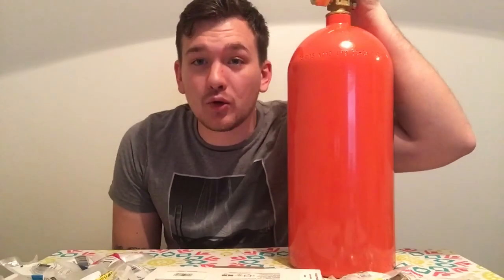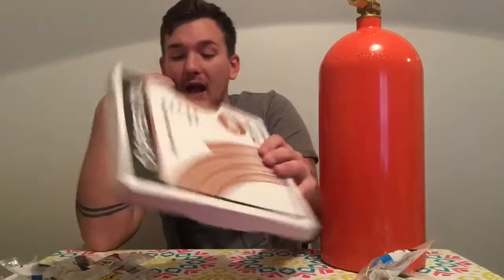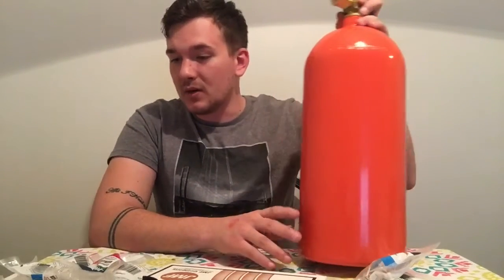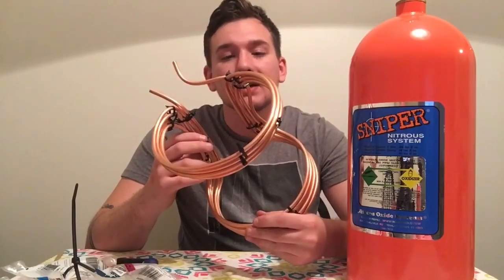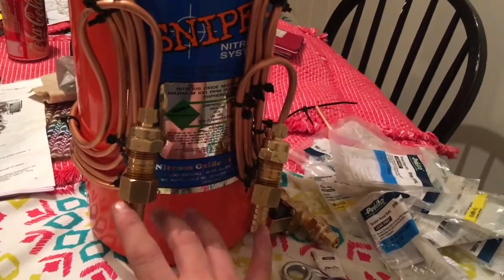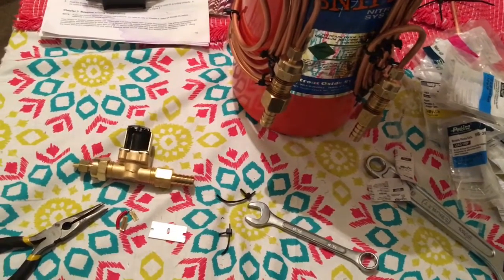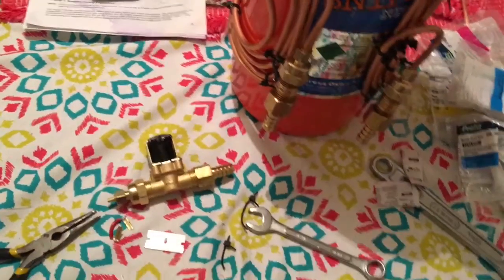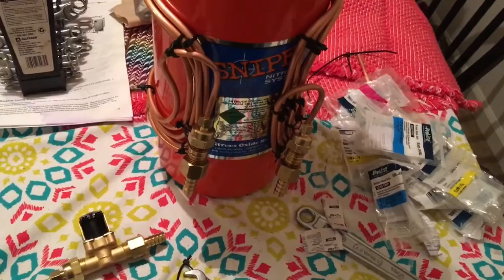GHETTO BOTTLE WARMER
My gangsta nitrous bottle warmer pretty much just a concept if it works decently I'll def do a much better job and put alittle more effort and time at it!   It should work and be awesome  I'll have the install video this week along with some testing it thx have a awesome Monday !!!